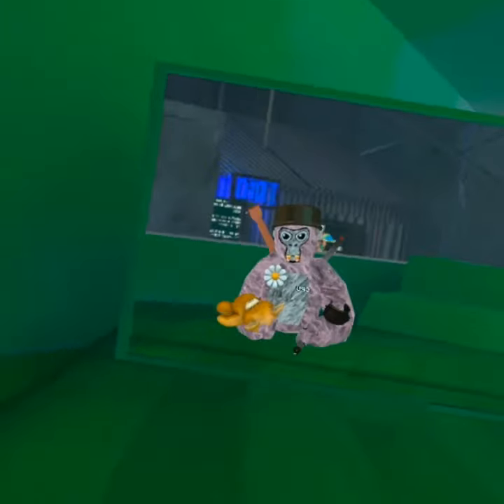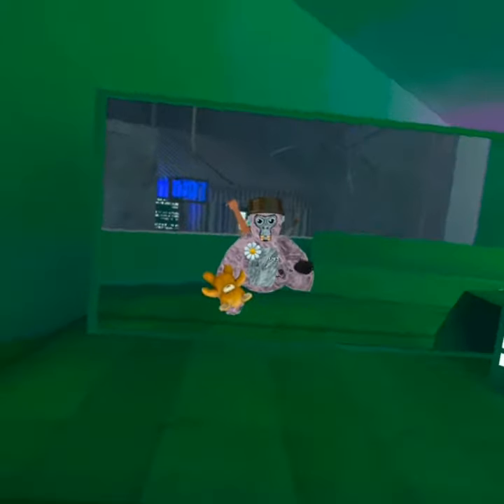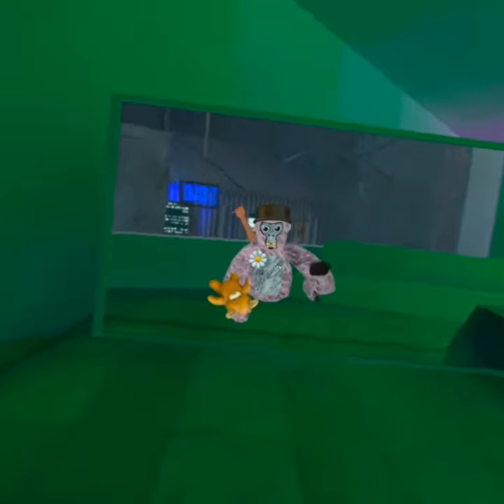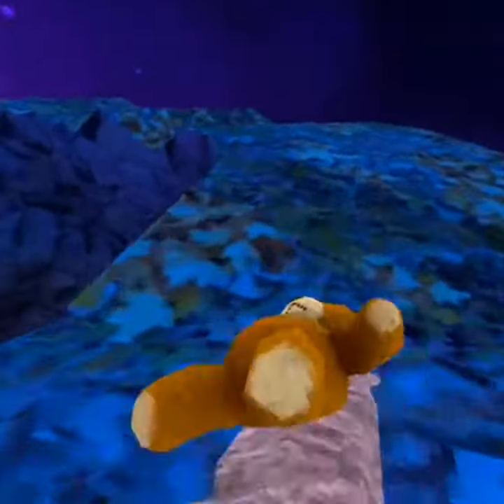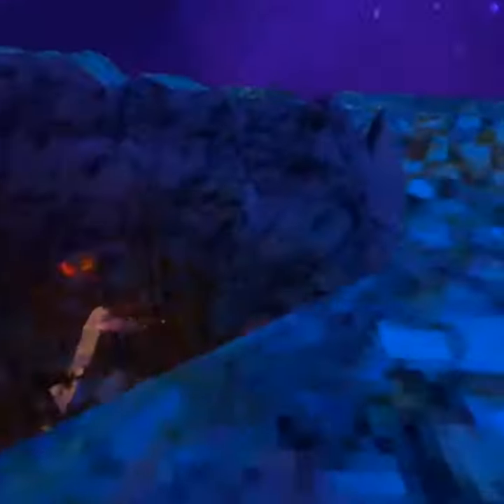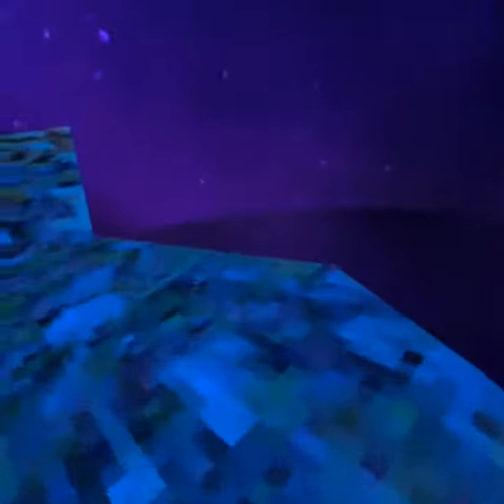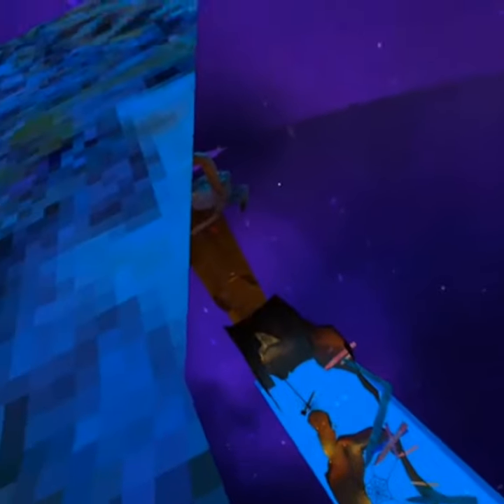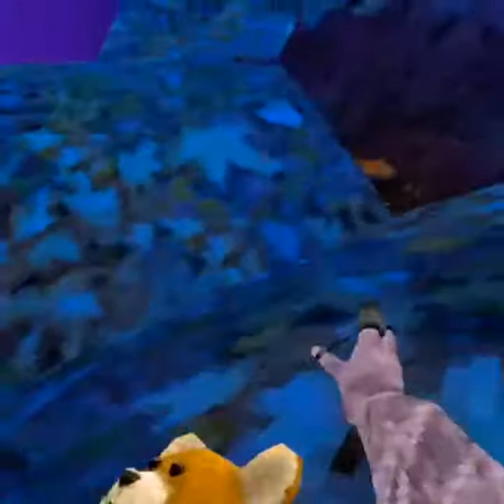gorilla tag NEW how to get out of the map (broom stick glitch)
how to get out of the map easily